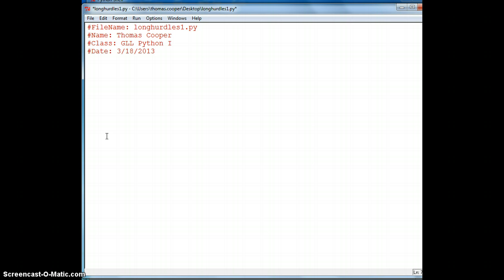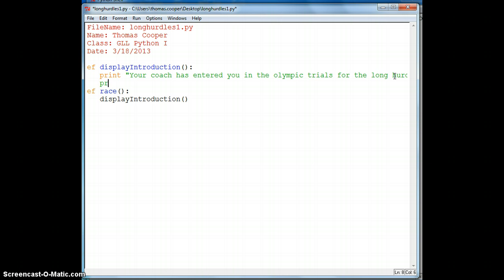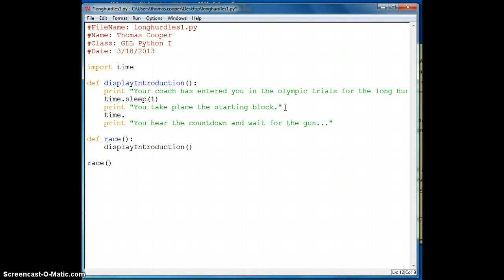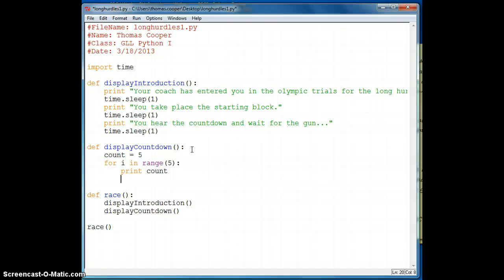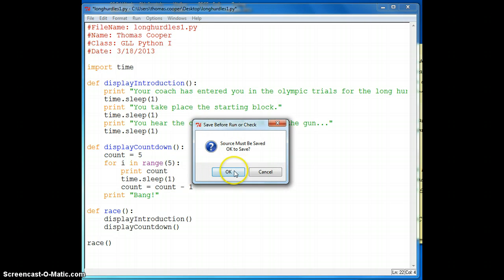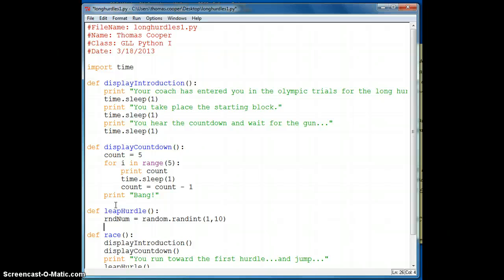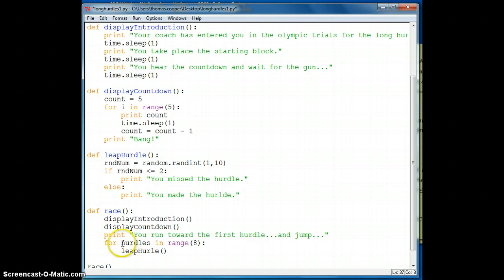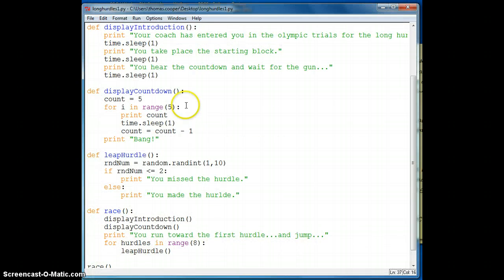Python Hurdles - Part 1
Modeling a sporting event, such as the long hurdles.  We use loops, conditionals, and functions.